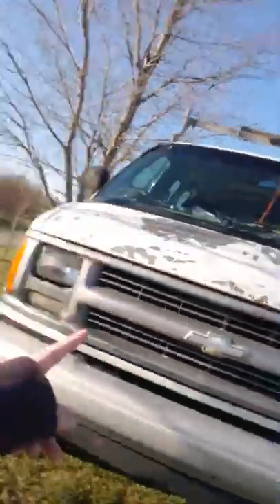Welcome to my channel